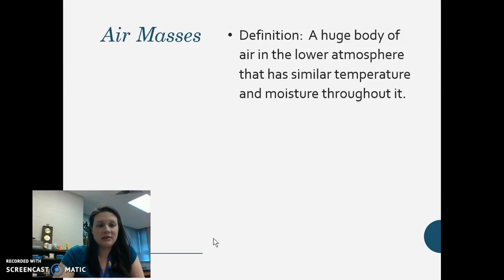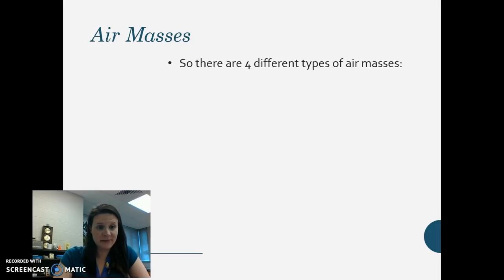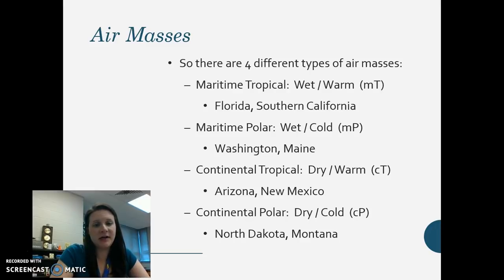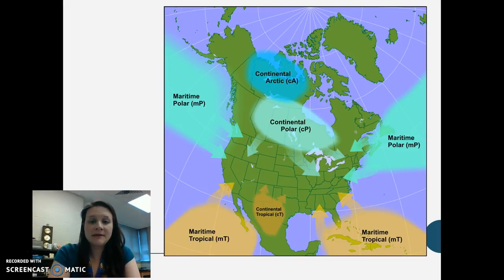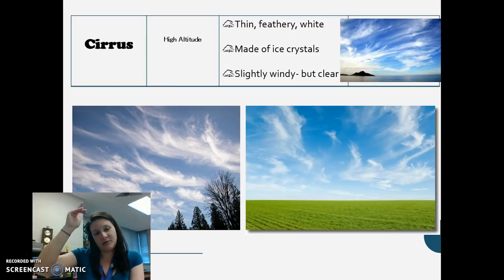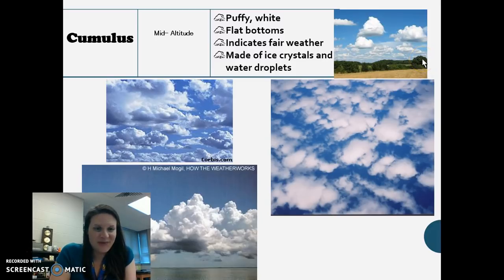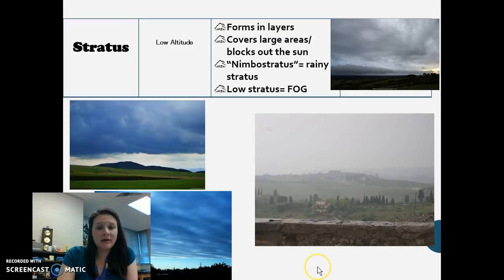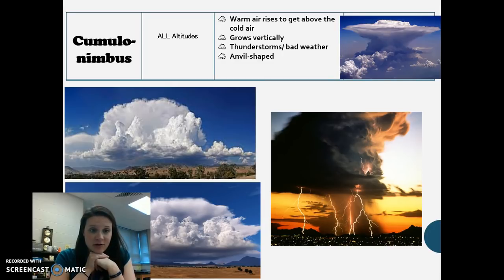Air Masses and Clouds